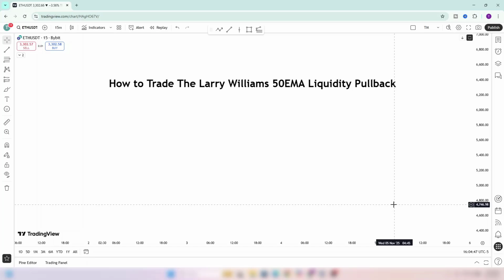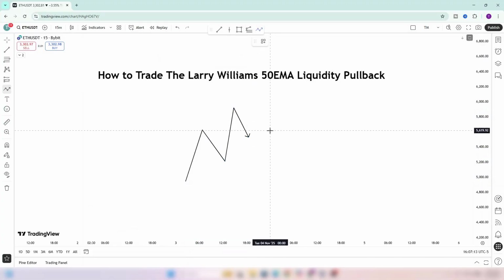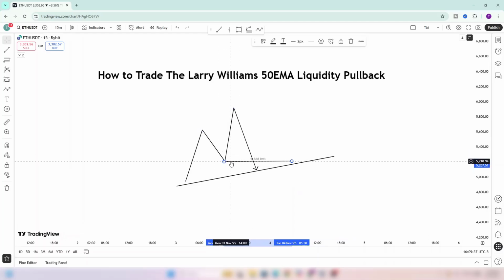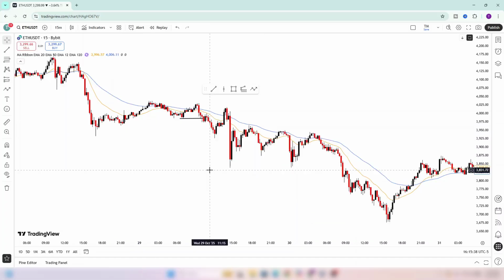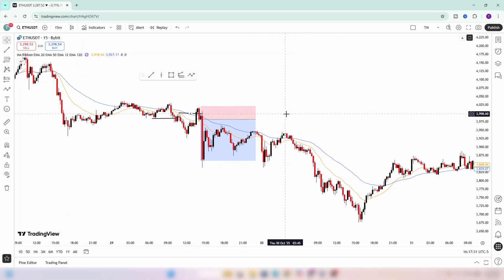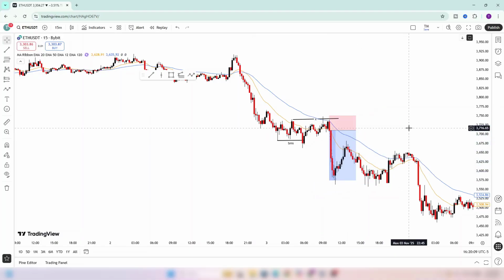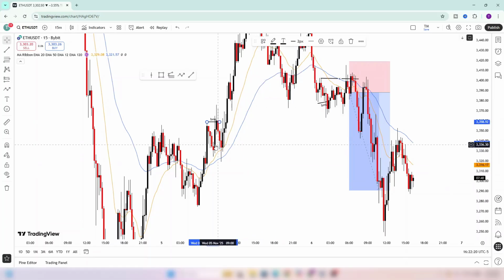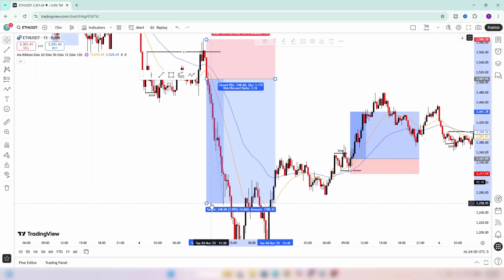How to Trade Crypto Using the Larry Williams 50 EMA Liquidity Pullback Strategy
Learn How to Trade Crypto Using the Larry Williams 50 EMA Liquidity Pullback Strategy on the 15-minute timeframe.
This is a simple trend continuation setup that combines 50 EMA mean reversion, short-term liquidity grabs, and 5-minute structure shift entries for clean, high-probability trades.

In this video, I’ll show you:
How to confirm the trend using EMAs
How to wait for the pullback to the 50 EMA
How to identify liquidity sweeps before entry
How to aim for 1:3 Risk-Reward or higher with confidence

This method works on Bitcoin, Ethereum, and altcoins, and can be applied on forex and indices as well.
If you're tired of FOMO, bad entries, or inconsistent results — this strategy will bring clarity and discipline to your trading.

Connect with TradersMastering:
🧠 Read our Medium Article (Discipline & S/R):   / tradersmastering